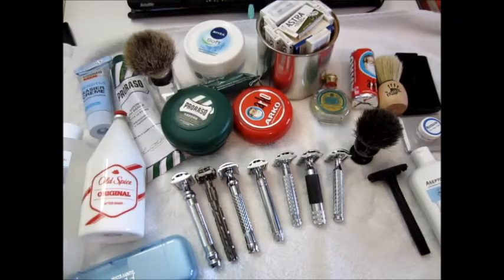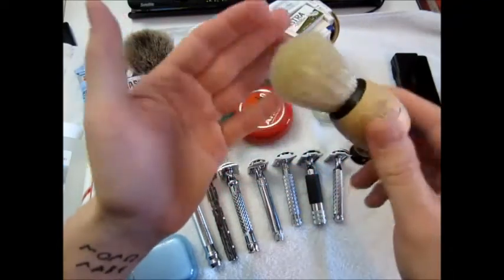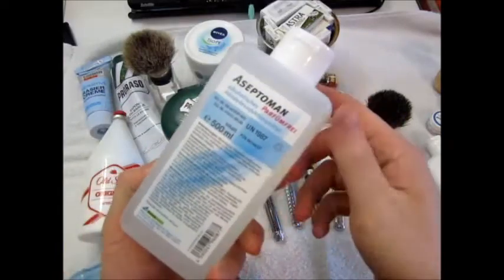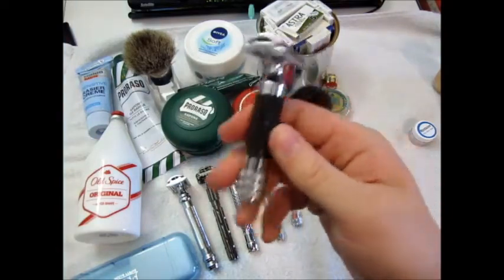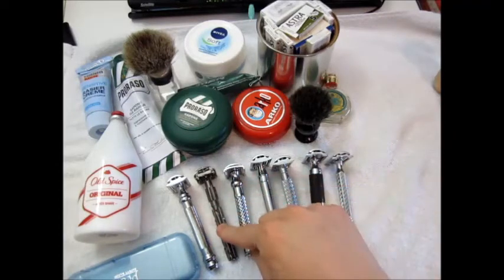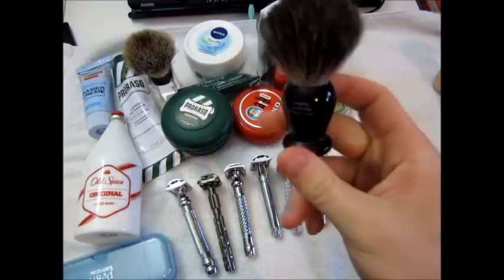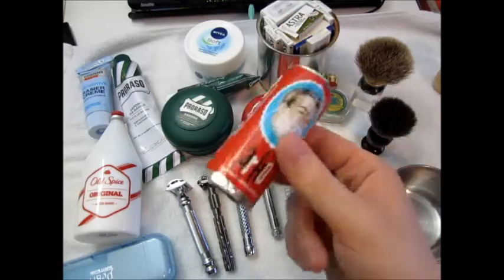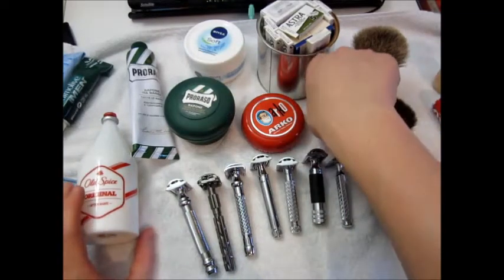Wet Shaving Setup